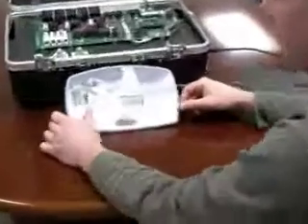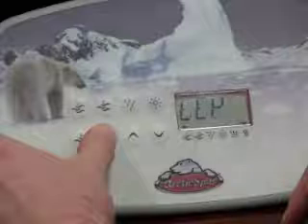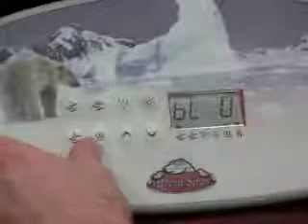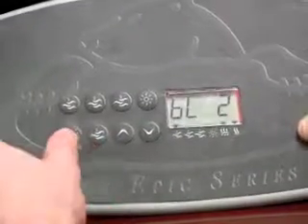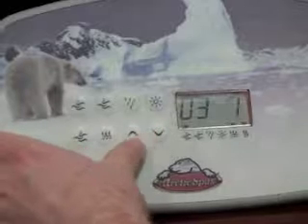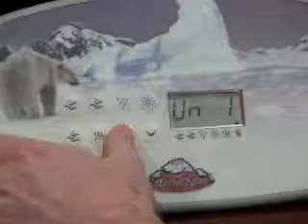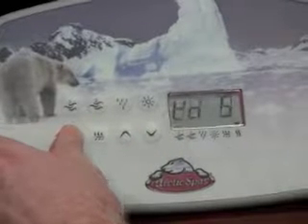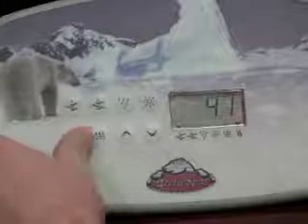Low Level Programing.mov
Arctic Spa troubleshooting.  How to program your Arctic Spa.